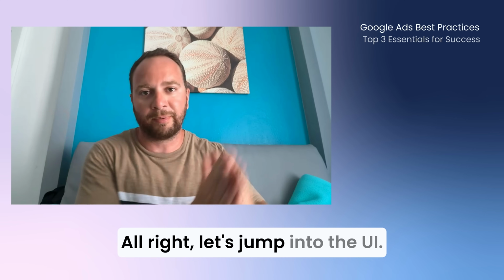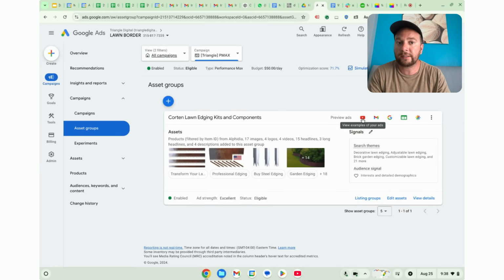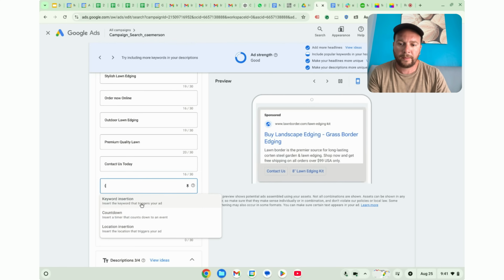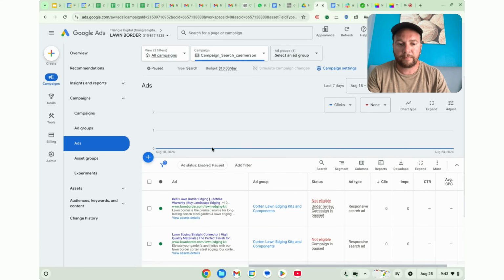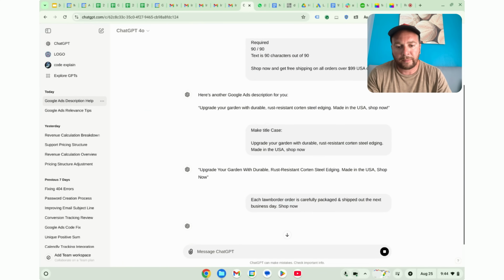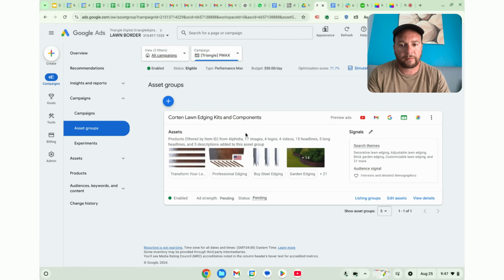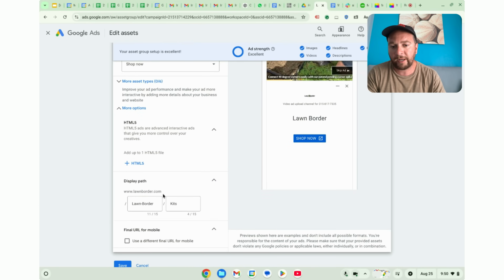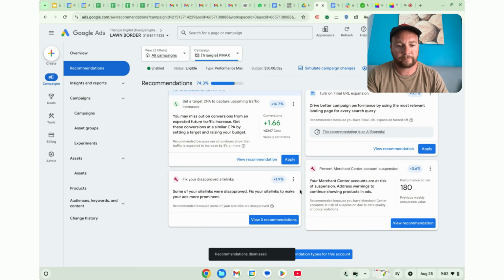Google Ads Best Practices: Top 3 Essentials for Success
To succeed in Google Ads, focus on three key practices: keyword relevance, ad relevance, and landing page relevance. Ensure your keywords closely match user search queries to attract the right traffic, and incorporate these keywords into your ad copy to improve Click-Through Rates (CTR) and Quality Score. Your ad should clearly highlight unique selling points and include strong calls to action (CTAs). Finally, your landing page must deliver on the promises made in your ad, providing a consistent and optimized user experience. By aligning these elements, you'll increase ad performance, boost CTR, and maximize return on investment, as Google rewards ads that are both valuable and relevant to users.